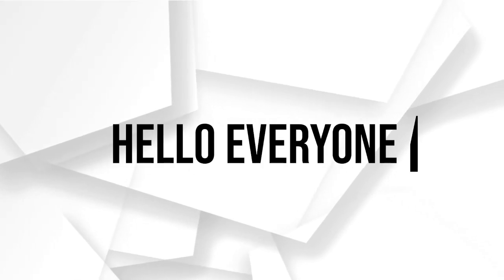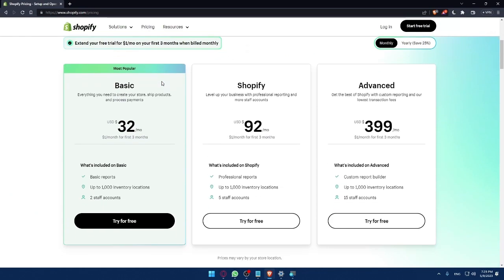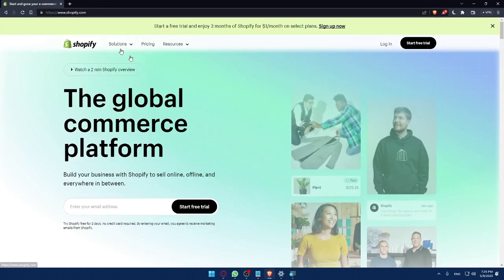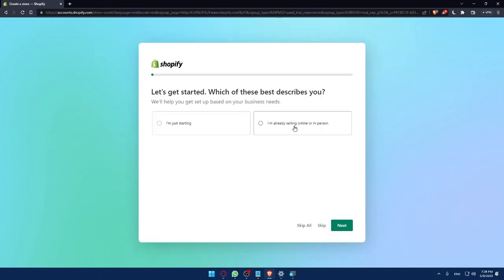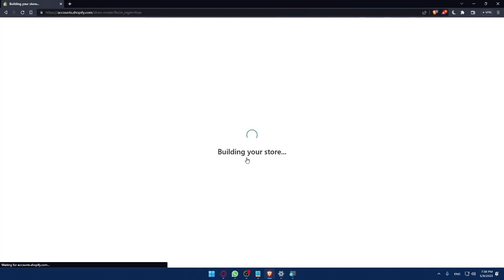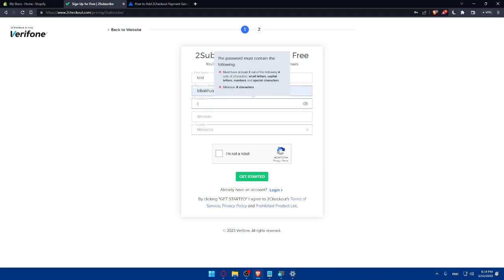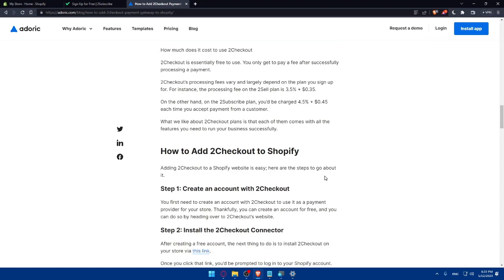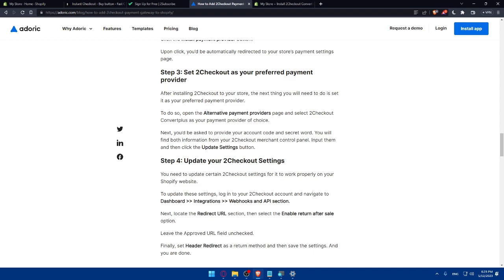How To Connect 2Checkout To Your Shopify Store 2025! (Full Tutorial)